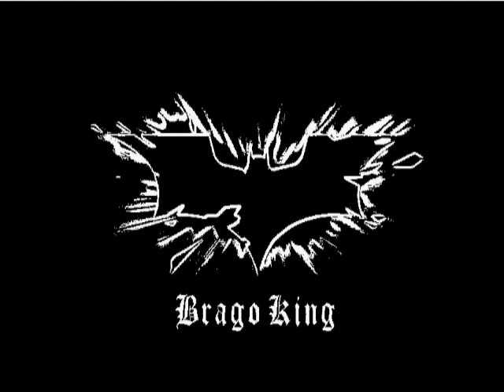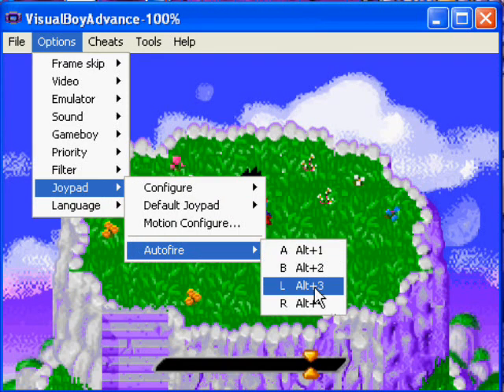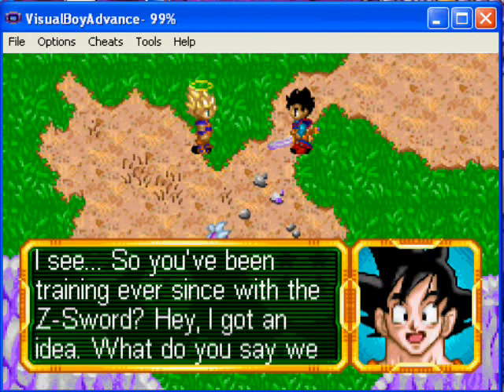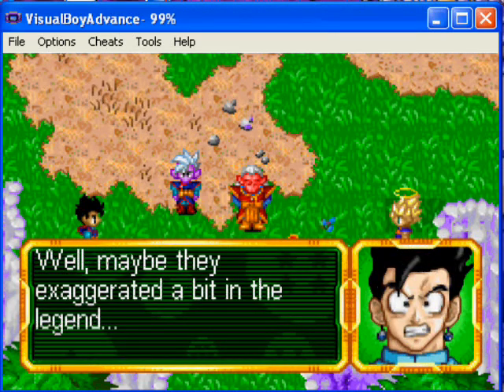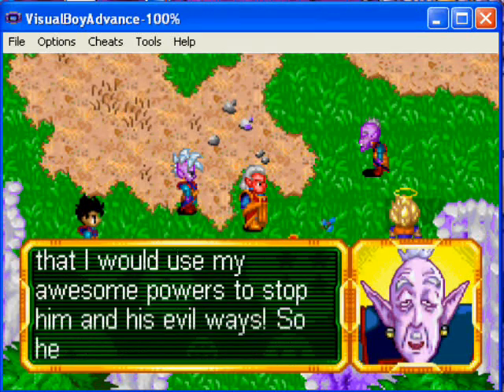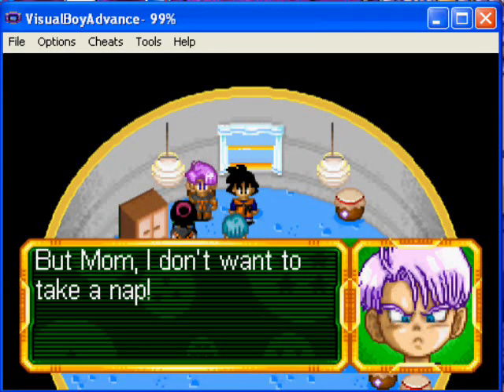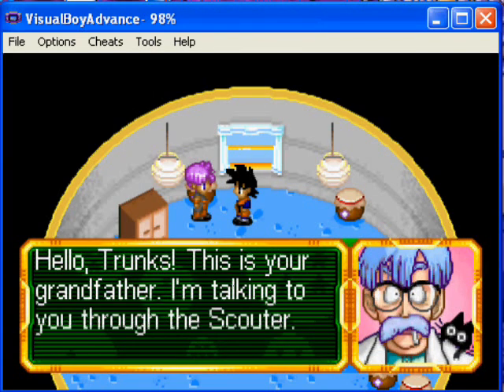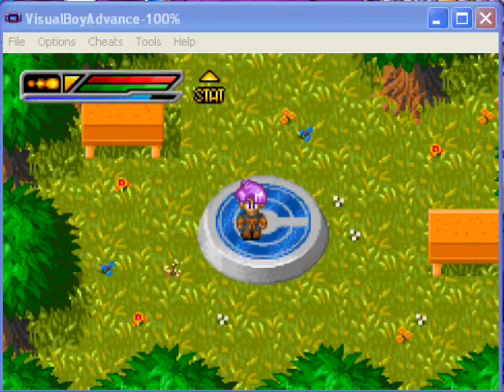How To Pull Z-Sword From Rock On Emulator/Visual Boy Advance